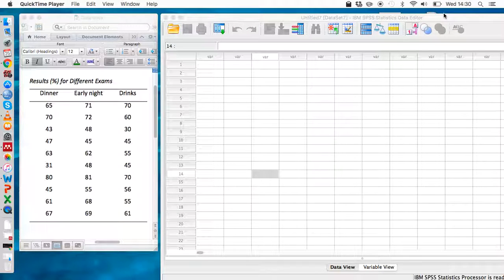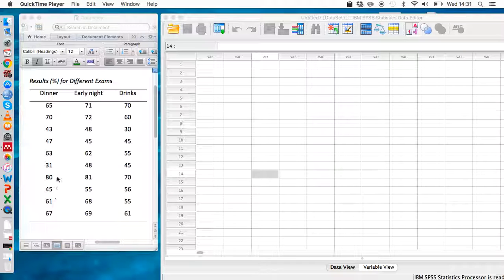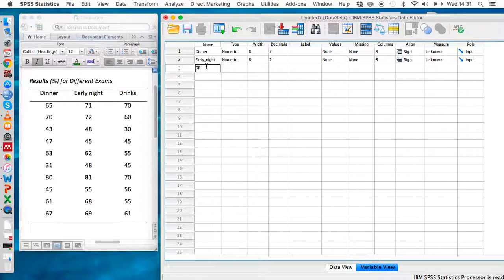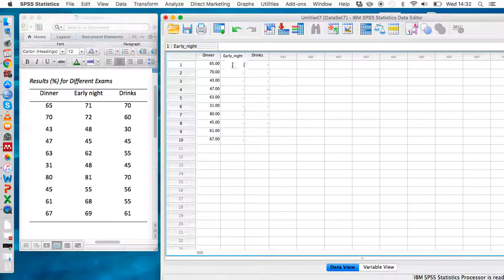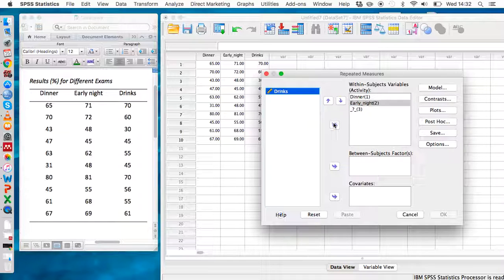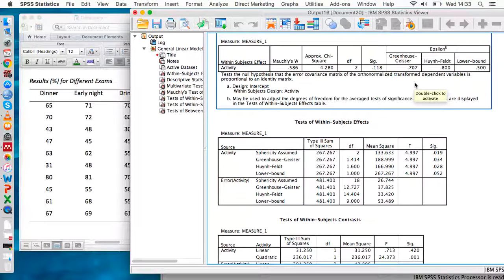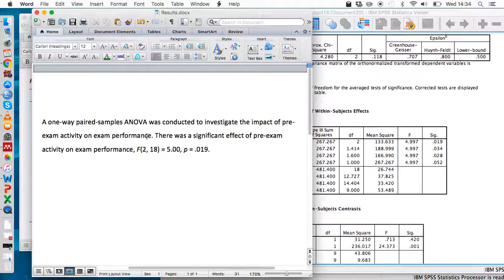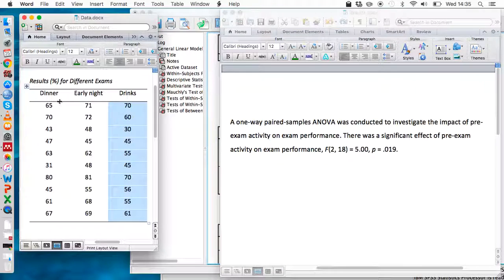Repeated one-way ANOVA on SPSS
Learn how to conduct a one-way repeated measures ANOVA using SPSS and report the results in APA style.